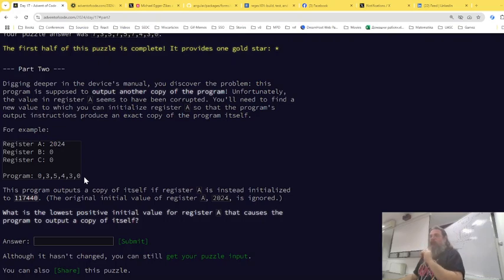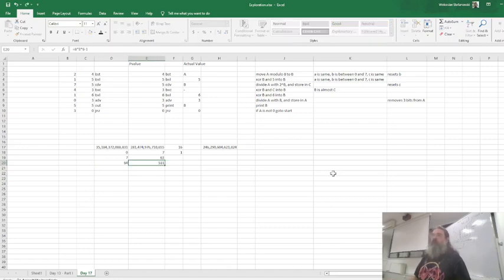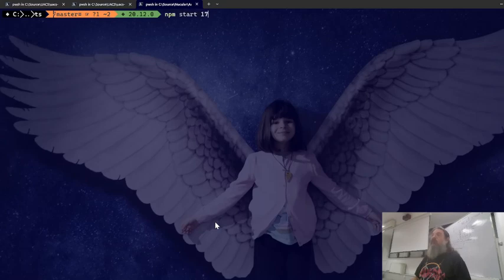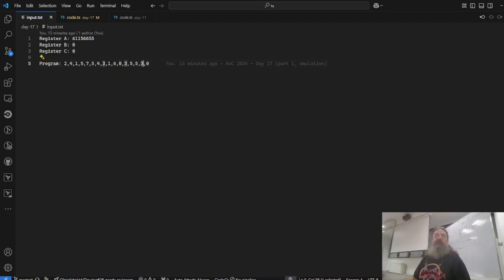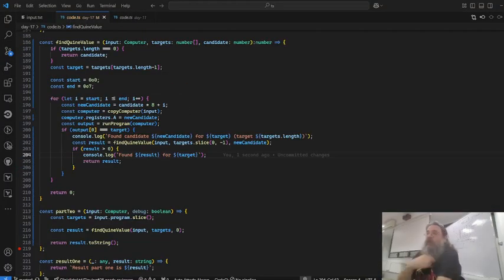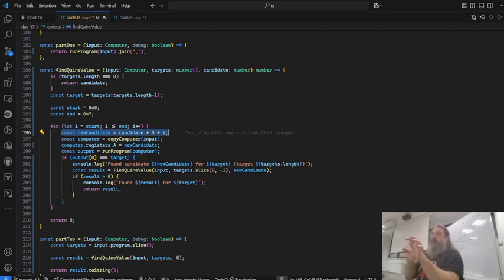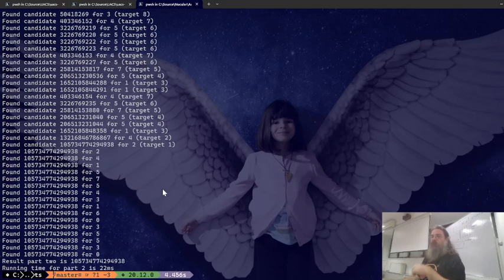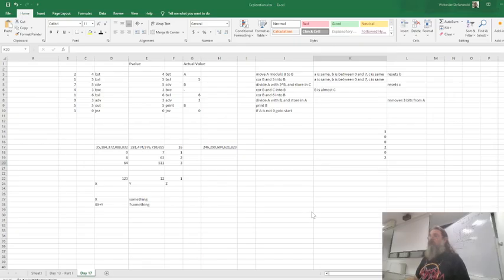Advent Of Code 2024 - Day 17 (Part II) - Input Analysis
Day 17 - That was indeed extremely fun - and after the source code analysis and a lot of octal math, we even got to use recursion!